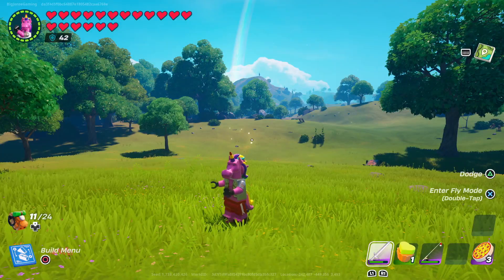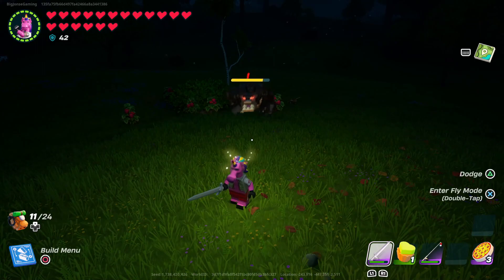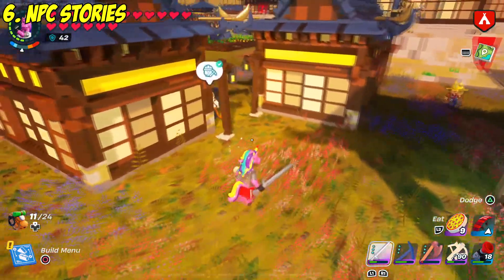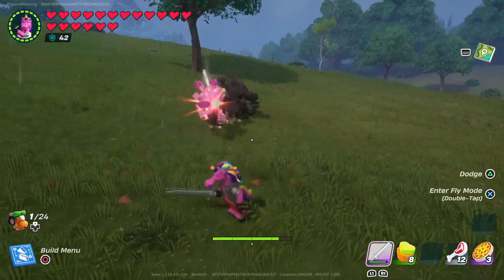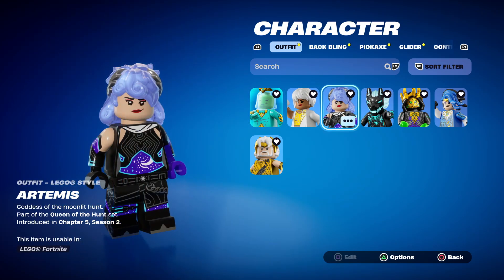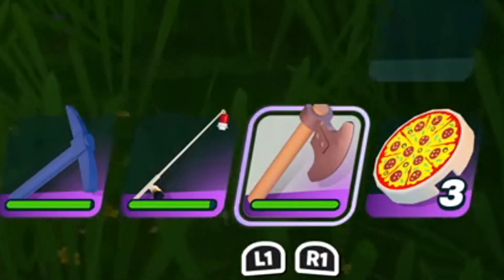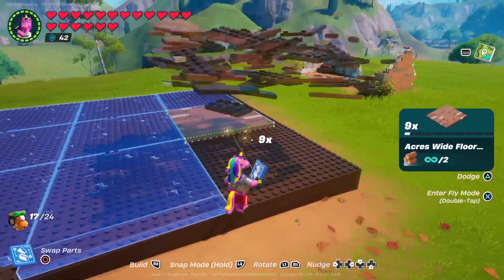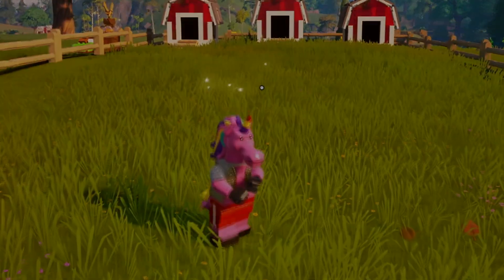Lego Fortnite Is Getting It's Own BATTLE PASS!!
Big Jonse Plays is a channel all about Lego Fortnite and today we are taking a look at 19 secrets!!

Fortnite Support-A-Creator Code - bigjonse1188